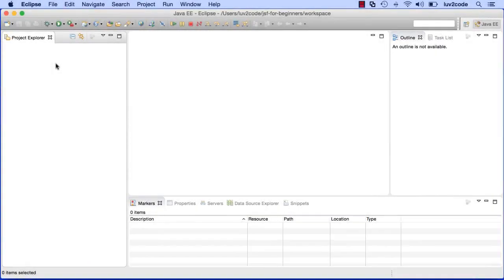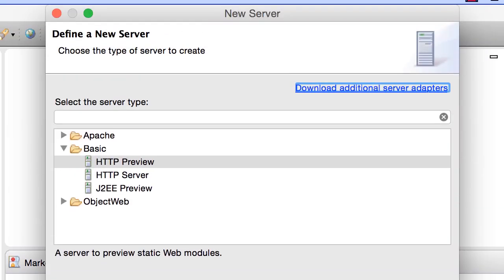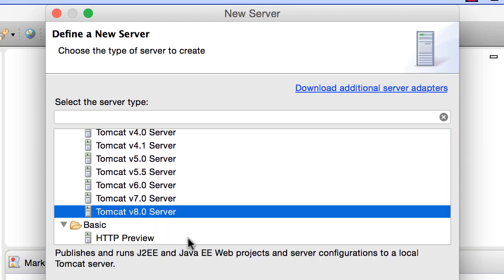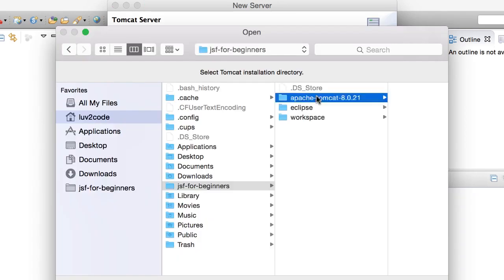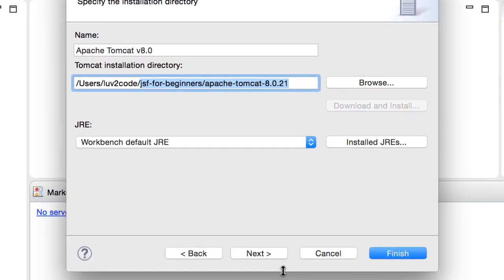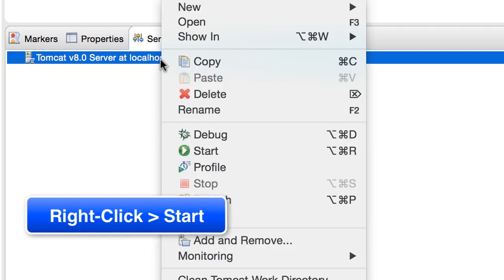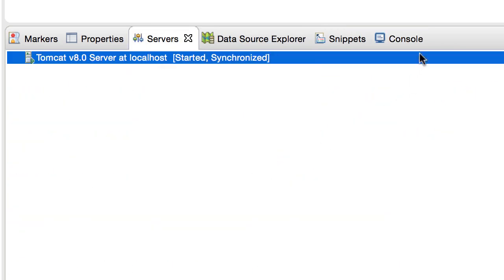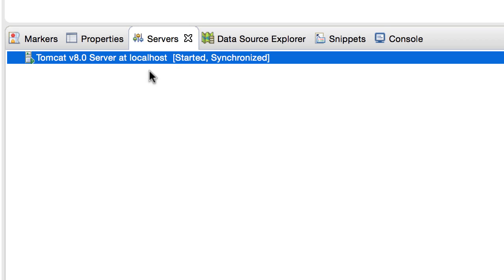JSF 2.2 - Java Server Faces for Beginners - Build a DB App : Connecting Eclipse to Tomcat